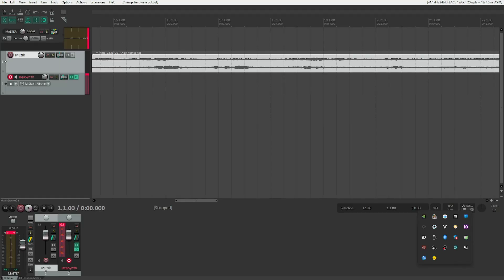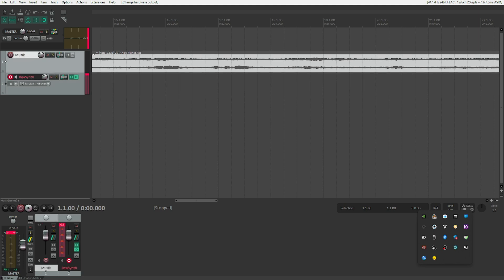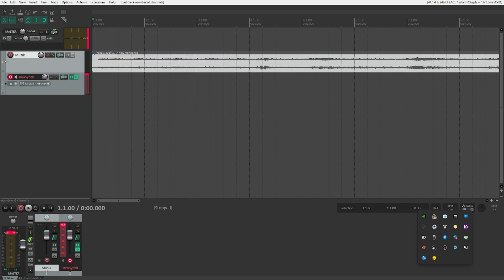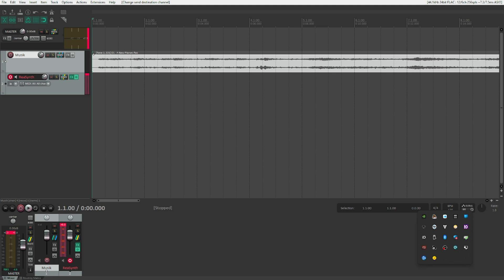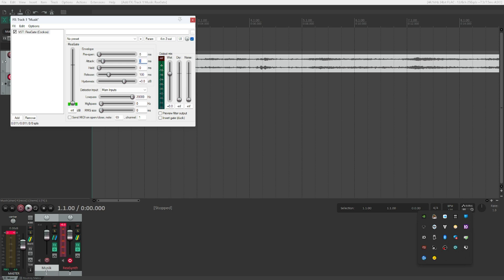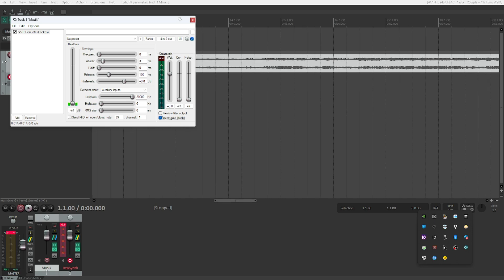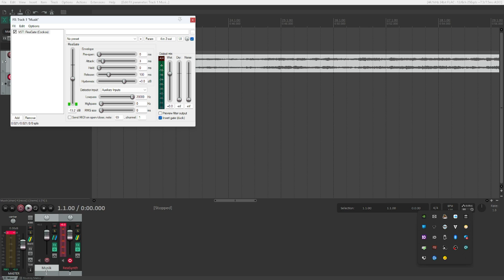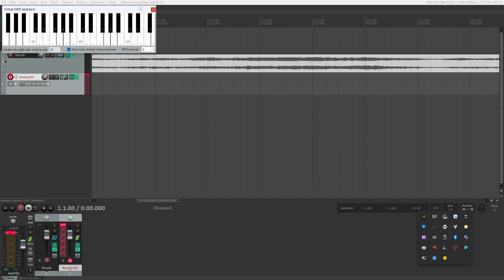Audio ducking by side-chaining ReaGate in REAPER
Sometimes all you want is silence one track while another track is playing, for example in a live environment while you're playing keys, or to censor a swear word in your next podcast, and both things can be treated the same way: through side-chaining ReaGate in a pretty straight-forward way.

Chapters:

00:00 Introduction
02:09 Routing
05:08 ReaGate
09:36 Result
10:21 Conclusion and Outro